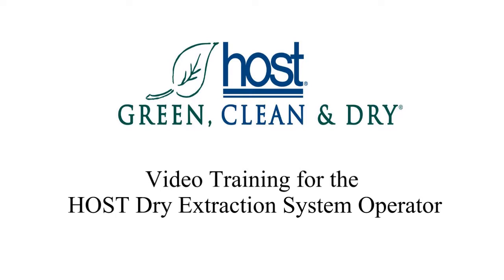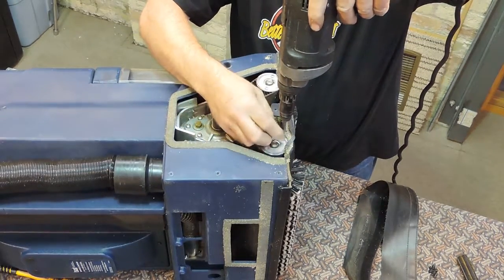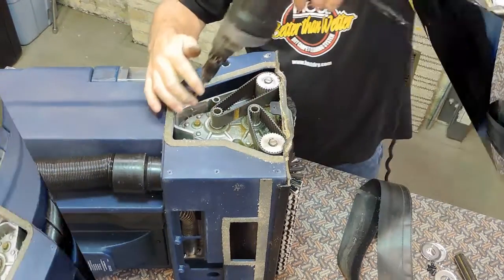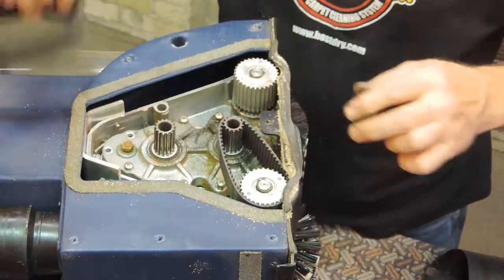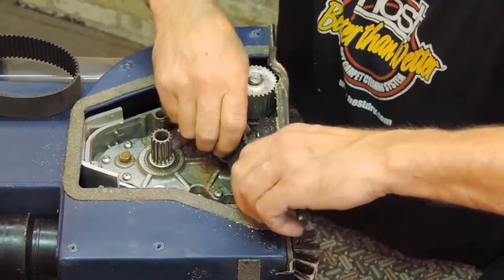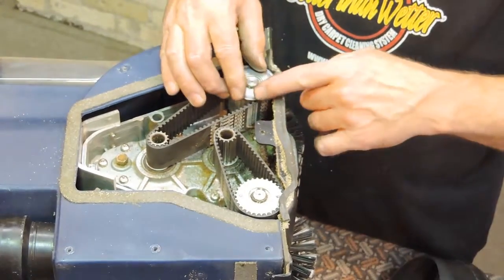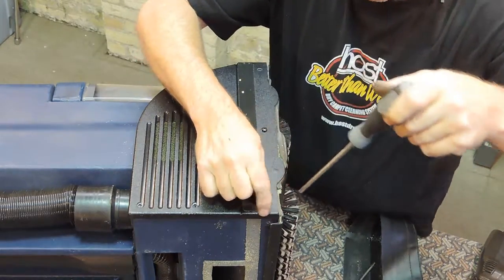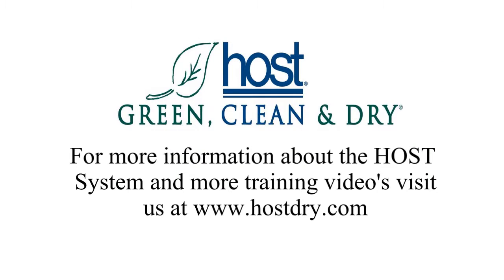Changing Brush Drive Belts on the HOST Liberator EVM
When Brush drive belts need to be changed, they are easily completed following the video training.